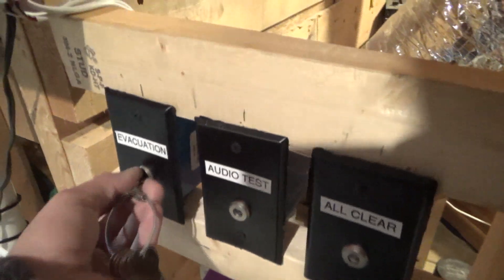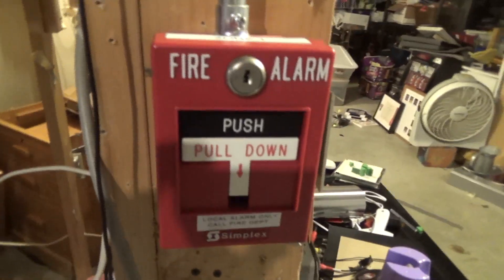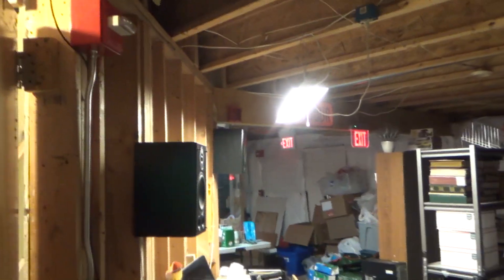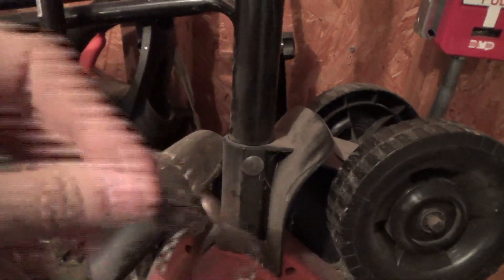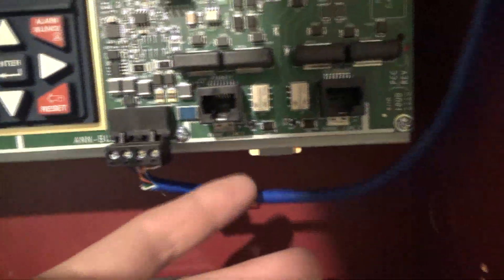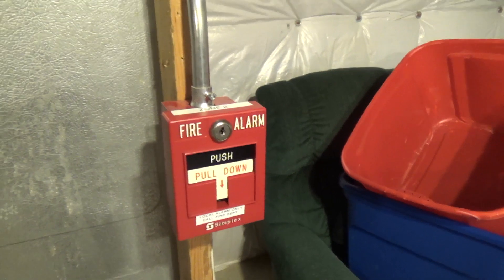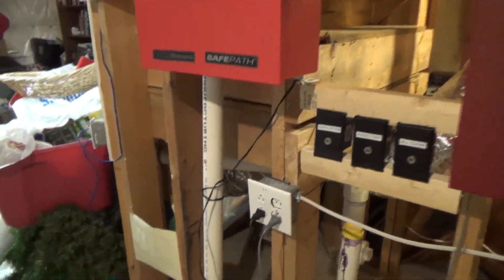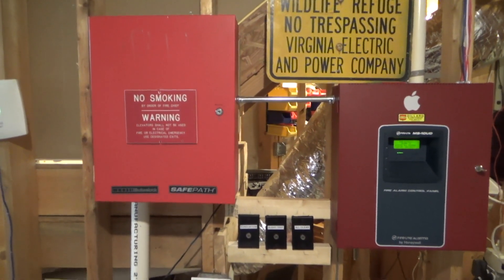Final Home System Test 12/10/2017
UPDATE!!
I no longer have access to an area to wire up and perform system tests as we have moved. I am hopeful that one day, I can make these videos again as I really enjoyed wiring up these systems!

Figured while I'm on Christmas Break, I'd make a system test, so here y'all go! I hope that I can start to dish out more videos for y'all in the near future, I just got a new hard drive in my iMac as the old one overheated, so I'm back in business!

Anyhow, let me know how y'all enjoy the system! I always love the feedback. It seems fire alarms are the most popular content on my channel, so anyway I can get y'all more videos OF fire alarms or a related topic, give me some ideas!